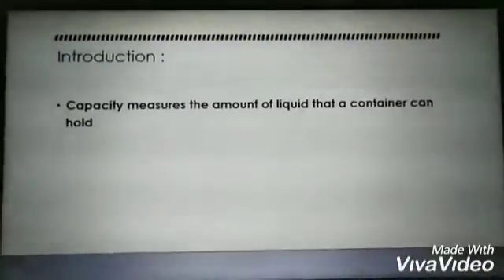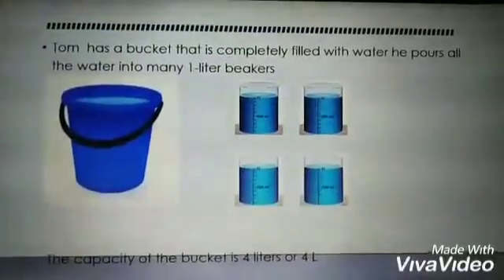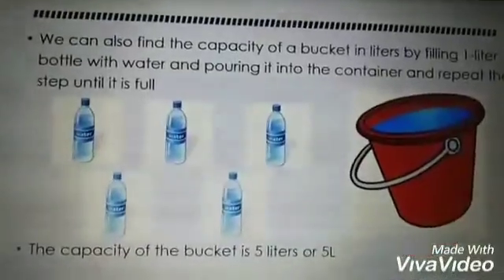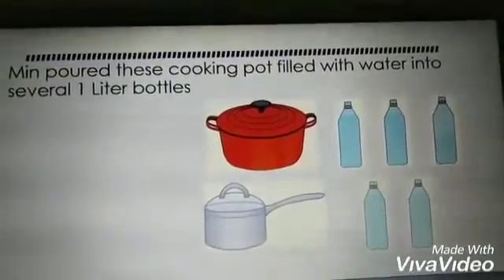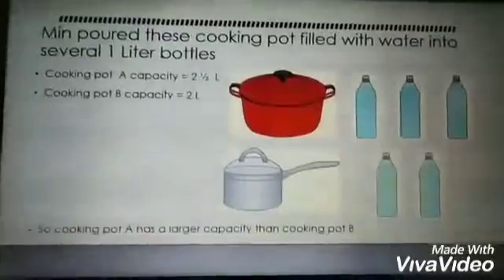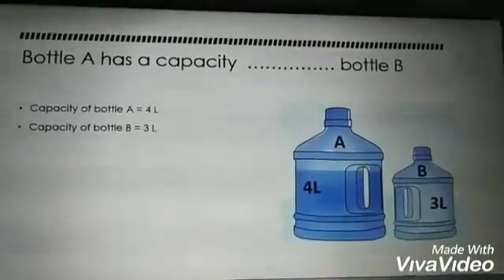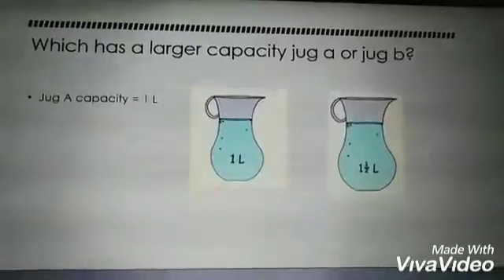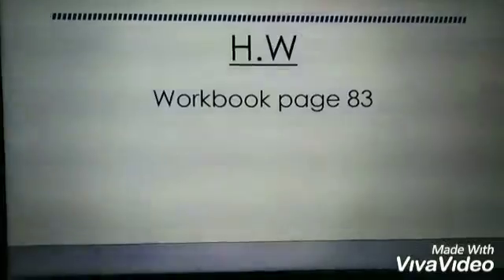Class 2 math Comparing capacity